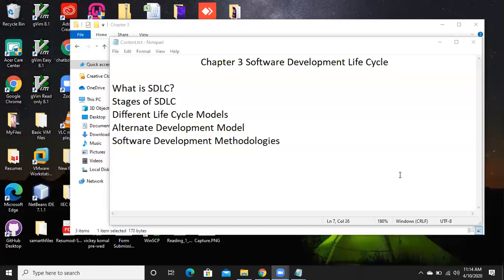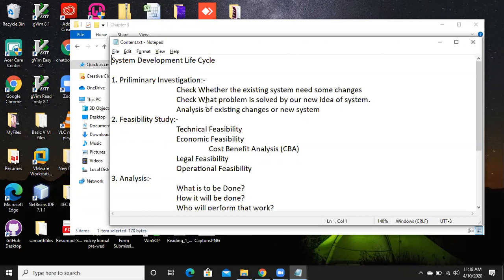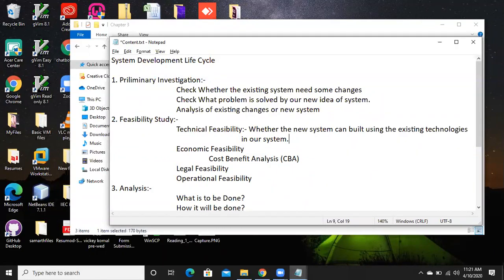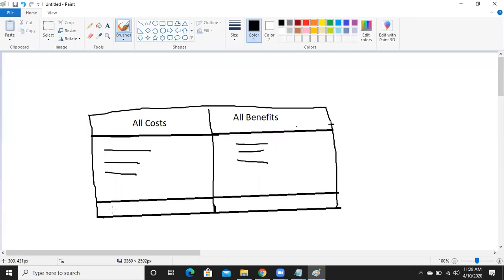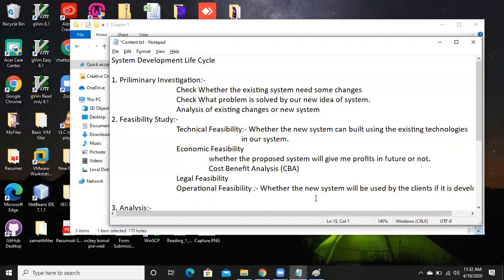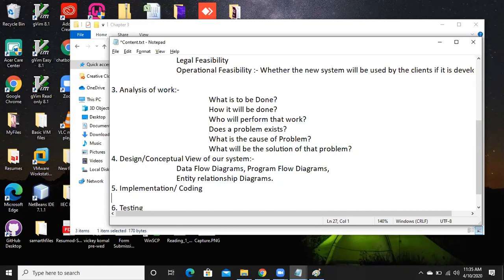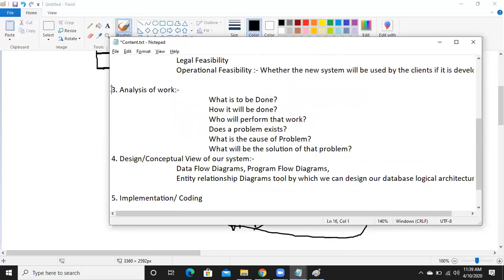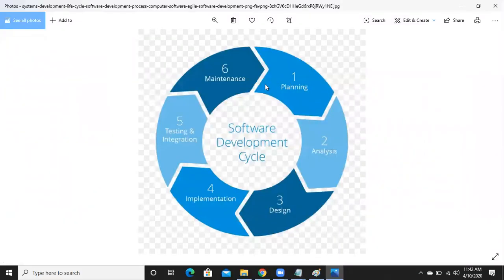System Development Life Cycle Part 1 SDC B.C.A 3rd year Course based on RU Syllabus.